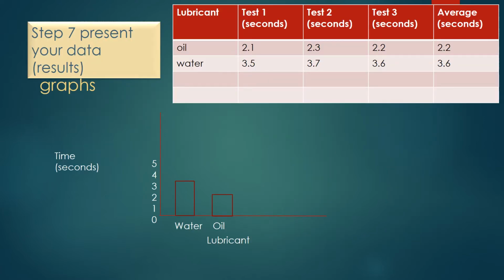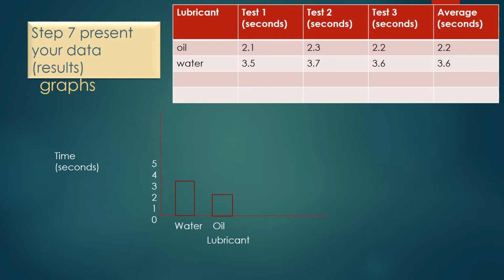Knole Academy | Science | SE Lesson 3 Year 7 | Week 13 | Conduct Your Experiment and Draw a Graph